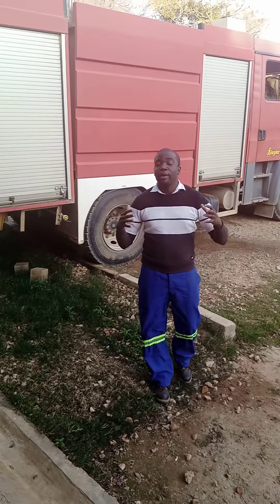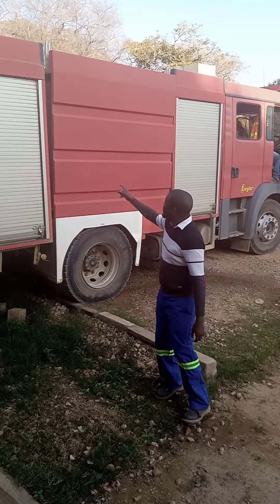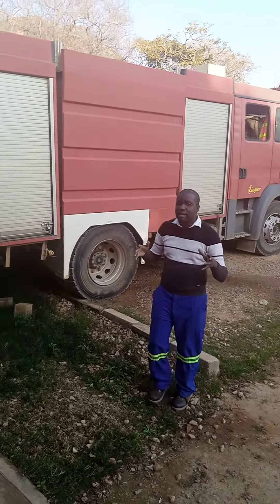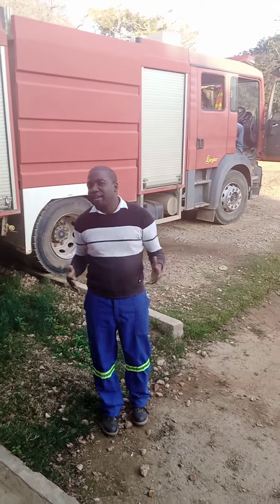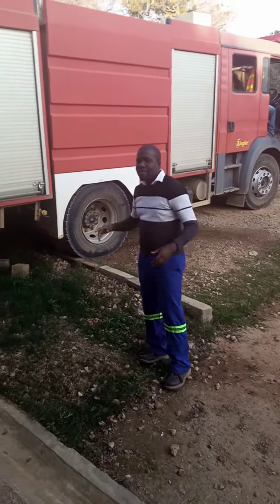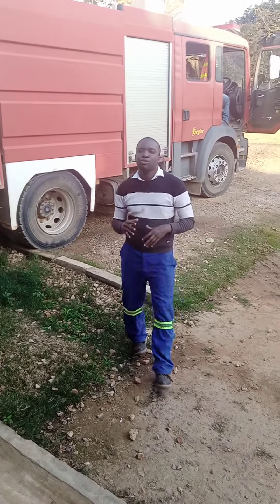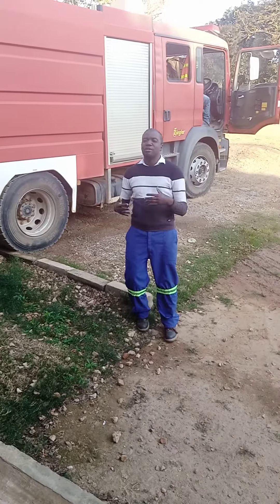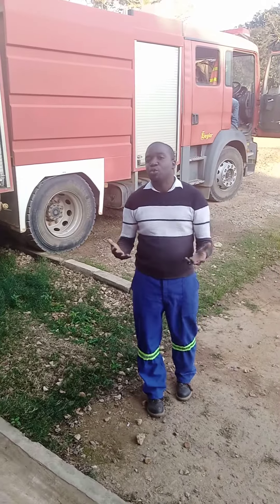HAHA HOW THE FIRE BRIGADE TEAM WORKS